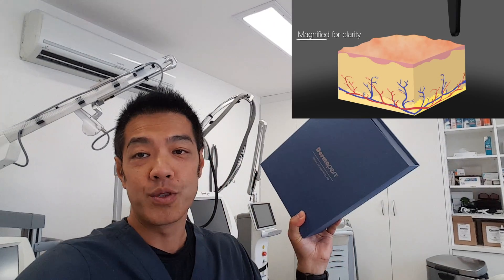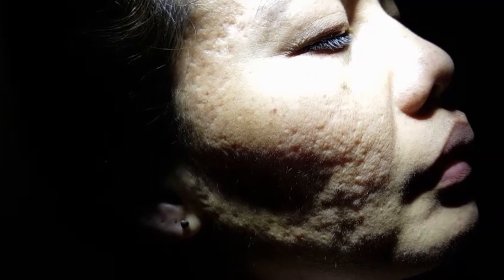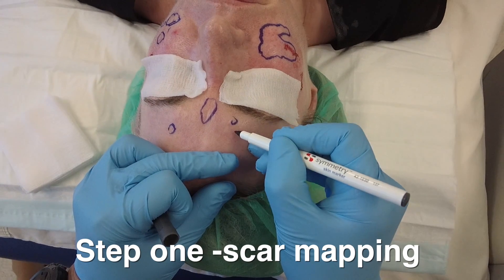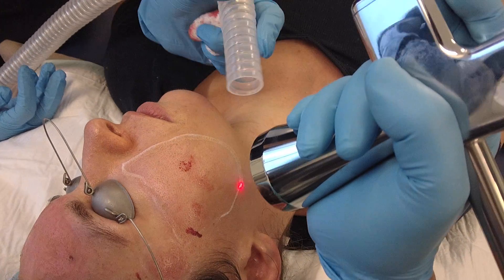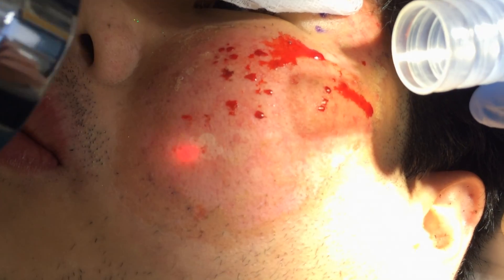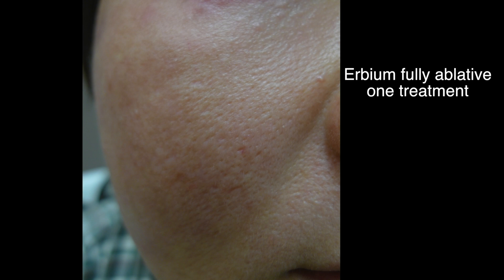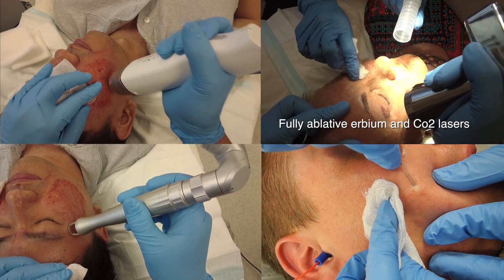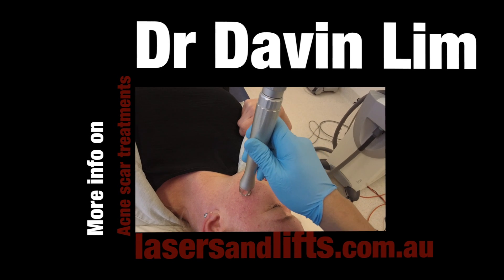Laser Resurfacing- for ACNE SCARS. Secrets revealed !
More on acne scar revision

Explains many more acne scar revision procedures

The first step is to see if you are a candidate for fully ablative laser resurfacing .The best thing to do is to examine under tangential or angled lighting, as this will reveal all. Once this is done, scars can be subtyped and mapped, with high resolution photos. The second part is to determine your skin type. The lighter your skin the deep one can go. For light skin, I prefer Co2 laser, for darker skin type I prefer Erbium lasers for resurfacing. In other videos I will show you my Hybrid Technique where I combine both erbium and co2 lasers in the one sitting for acne scars and skin rejuvenation.

I frequently get request for ‘what is the treatment’ with static photos, an impossible task to answer correctly. Acne scar assessment has to be done live- with the patient in front of you, and lighting from all angles. Photos do not map scars as well a real time examination under magnification and lighting.  As mentioned in the video, box car scars, open pores, shallow pits, and shallow saucer shaped scars respond best to fully ablative lasers.
Once again it is the method of acne scar removal that will give the biggest change. Taking note of your skin colour, if you are NOT a candidate for fully ablative lasers I then devise a plan that may consist of -

Ice pick scars are best treated with chemical peels such as TCA CROSS or punch excision
Rolling scars are best treated with fractional lasers Fraxel, INFINI Microneedling, Dermarollers, skin needling and subscision
Box car scars are best treated with laser resurfacing using a co2 or erbium laser such as Profractional
Atrophic scars are best treated with fillers such as Juvederm, Restylane, Bellafill, or even fat transfer

Most clinics will by default ‘prescribe’ a laser treatment such as Fraxel, fractional laser, or have an answer such as Derma Roller or microneedling. Whilst these treatments can give some results, they do not offer Gold Standard acne scar treatment solutions.

A bespoke or individualised treatment approach is best, because it is your scars that are being treated and not just a device that is being used for ‘acne scarring.’ Some patients will present with acne –pimples- zits and acne scars as well. The combinations are endless. In my experience only 1 in 20 patients are suitable for fully ablative laser resurfacing procedures, as most will have more complex scar types.

What gives me the most information is angled lighting. This is how you visualise scars, and it is the same method I use to find acne scars, map them out, and then treat them. Most patients notice their acne scars when lighting conditions changes, classic examples are when they are in the bathroom, or in a dimly lit room, or when light shines at a certain angle. It might be at night in the car, or the reflection of glass or a mirror. I use the same principles that patients see their scars to examine, identify and treat acne scarring.
Any specialist who does scar revision to a high level would use angled lighting to determine scar types and if appropriate ask you to animate. Shining direct and bright surgical lighting reveals very little, but by dimming lights and shining light at different angles reveals a whole realm of acne scarring. In many of my upcoming videos you will see me using newer techniques such as INFINI PRP with PRP mask occlusion, and various subsciion filler combination techniques.

BRISBANE, Australia.